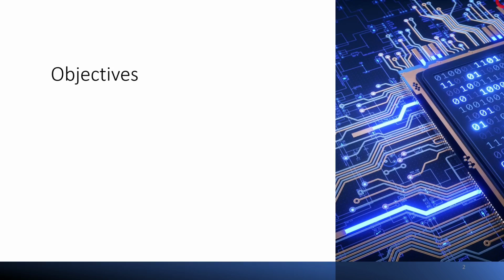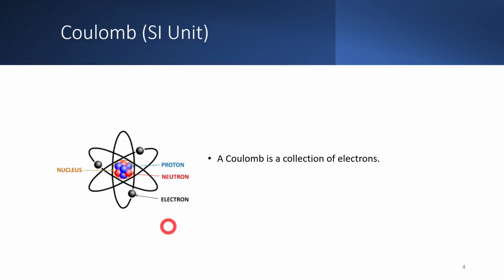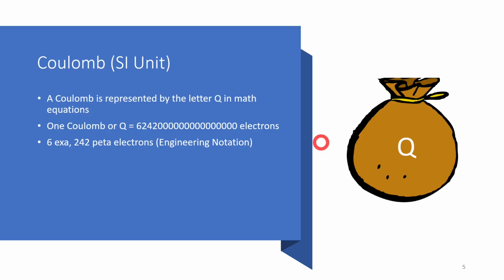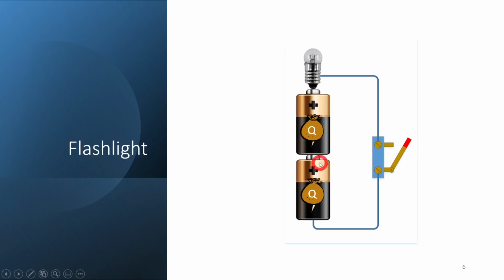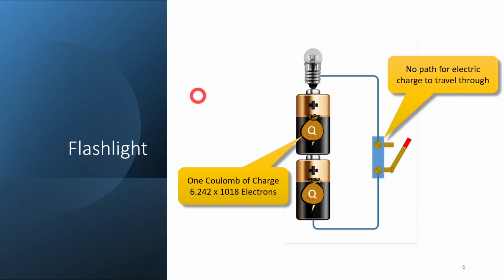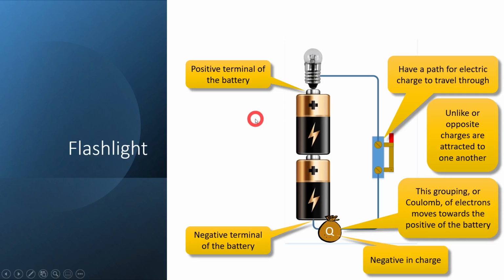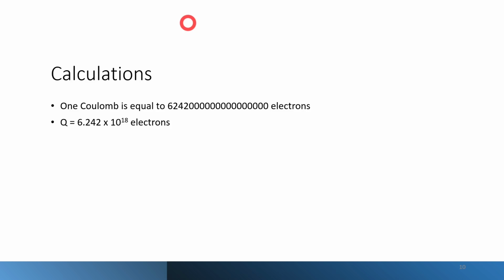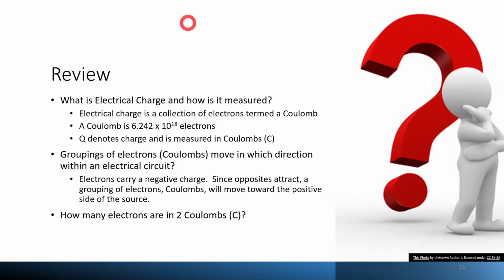EAT-VD-0300 - Electric Charge